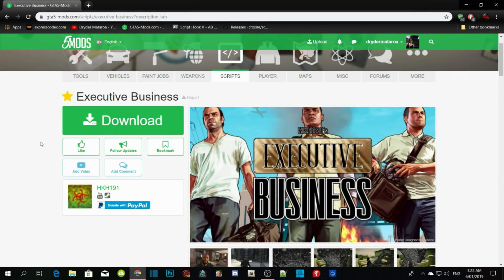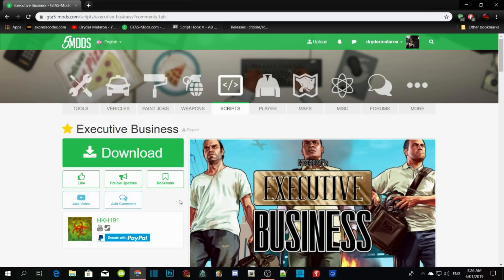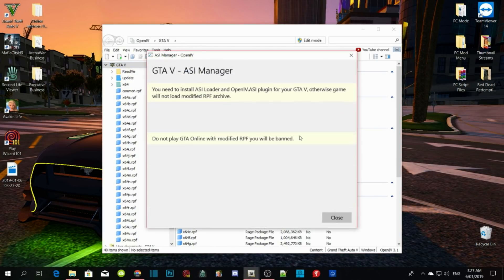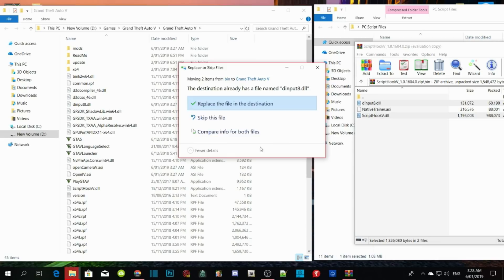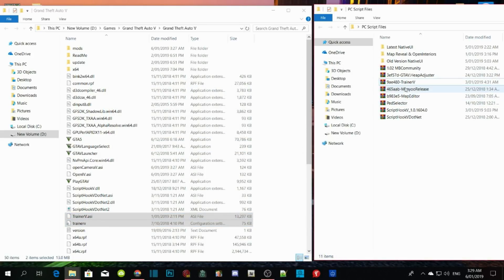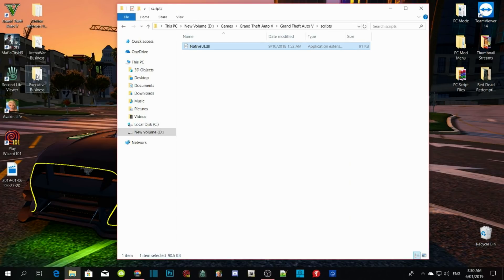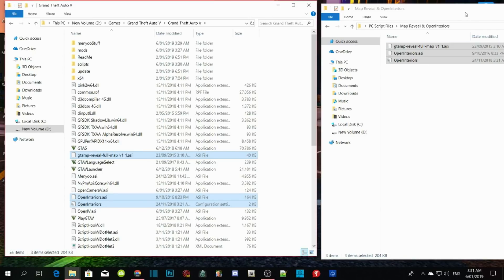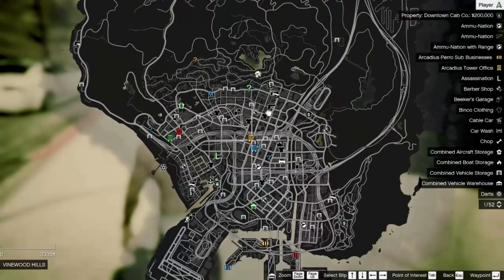PC Modding Tutorial: How To Install & Fix Executive CEO Business SinglePlayer #25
Author Comment
You want to make Lots and lots of money right? Well of course you do! Introducing the Executive Business mod the ultimate expansion to Grand Theft Auto 5, this mod adds in a CEO-like business into single player, now either Franklin, Micheal or Trevor can turn millions into billions

so head over to the maze bank with your chosen character , and purchase the business for $1,000,000 enter the white marker with E (can be changed in ini)
when your in the office head over to the red marker to start making some money

Video Editors:

Producer: Dryder Mataroa
Product Manager: Dryder Mataroa
Graphics/Design: Imovie, ShotCut
Video Creators:

Special Thanks To:

Social Media/Info

✔ Verified Account